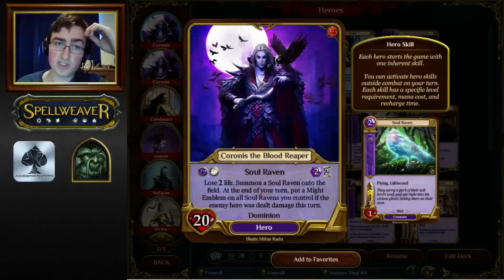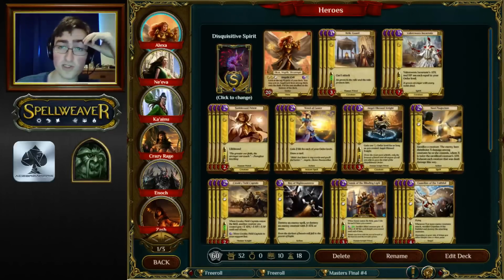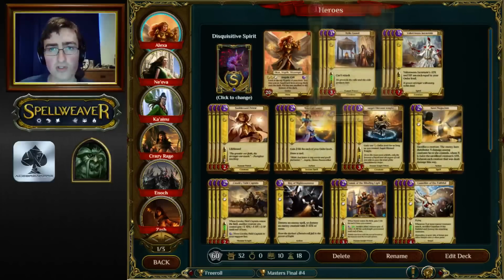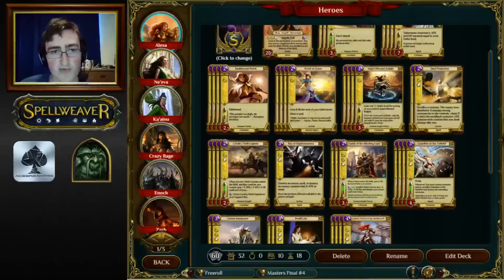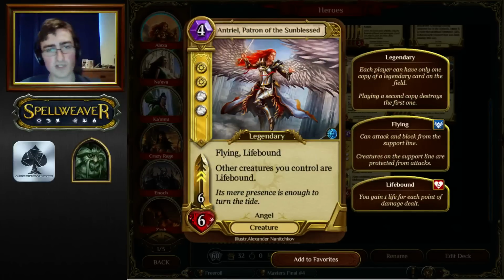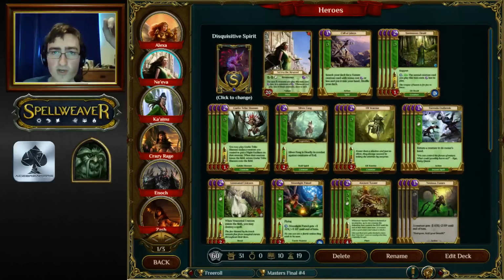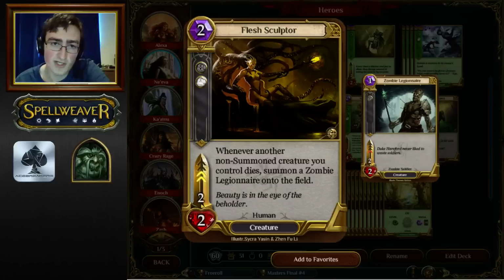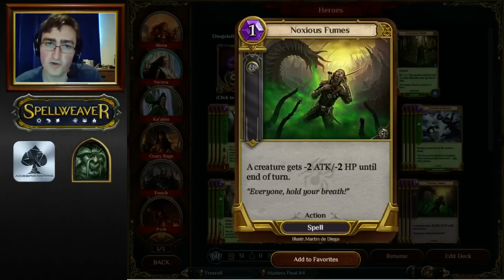Spellweaver: 1st place Masters Tournament Report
After 4 months, I have finally climbed the ladder of masters results, from 2-2 to 3-1 to 2nd place and finally I made it all the way :D
This month I tested with my 3 team mates, uska, kreur and cloud, and all 3 decks we used involved a lot of input from each of us. We settled on the line up of angels, a new aggro version of hatebears and wisdom implants, with the strategy of banning dominion and focusing on targeting down other creature decks (so aggro and midrange) Deck lists below.

New player code (75k gold and Disquisitive Spirit Card Back): JottoSpellweaver

Streaming: (UK times)
7pm onwards 3-4 days a week (give or take)

Skype grp (now a CCG in general chat)